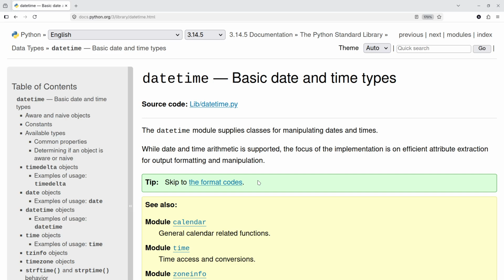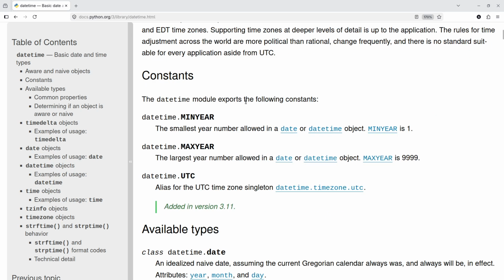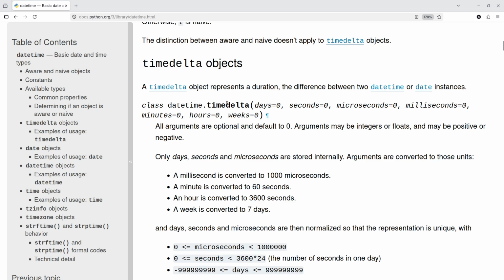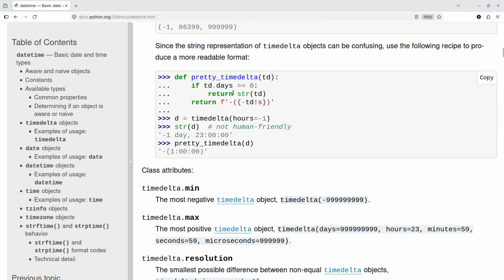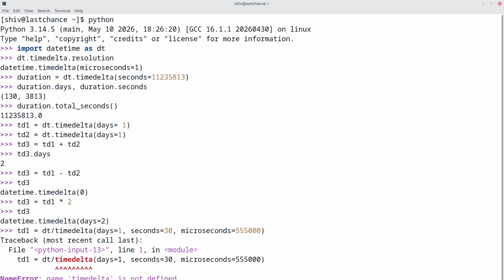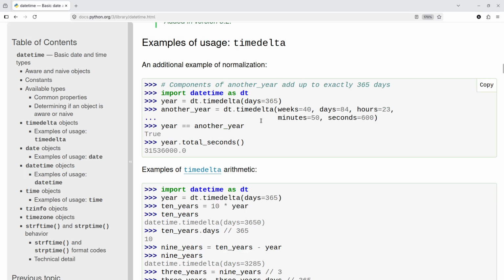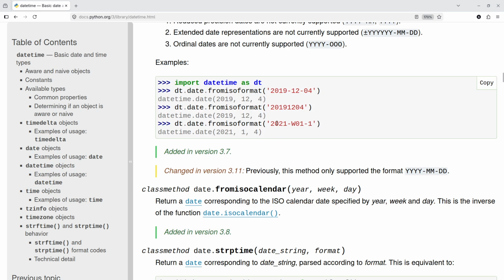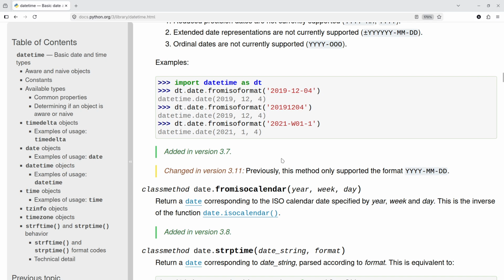Datetime Module in Python | TimeDelta and Date Classes | Part 1